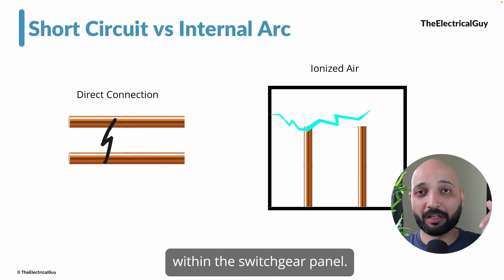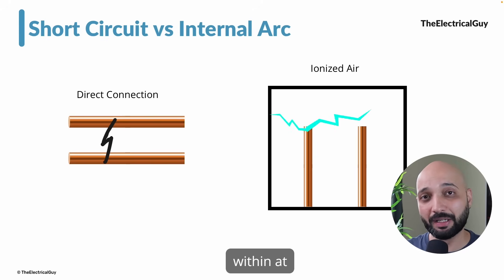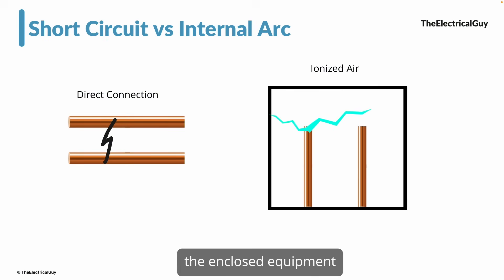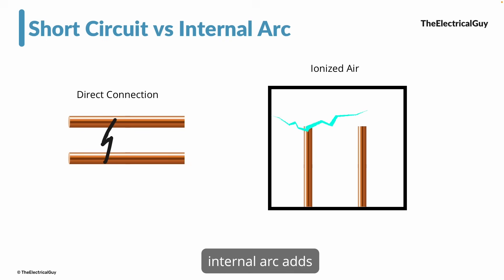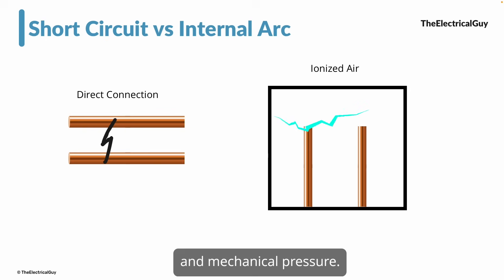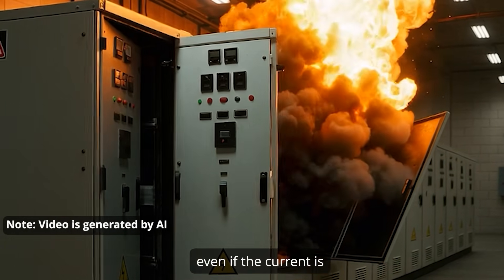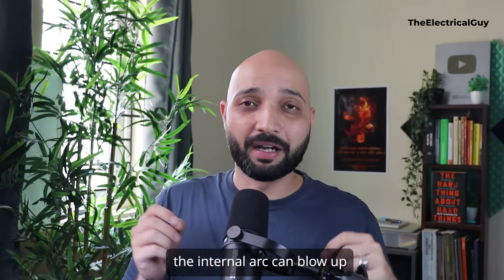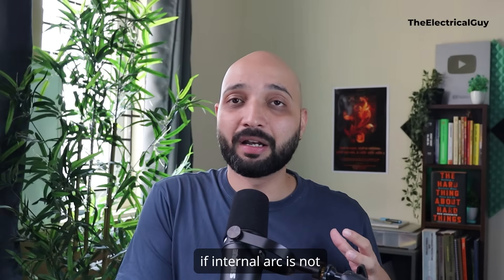What is Internal Arc Fault | Complete Beginner's Guide | TheElectricalGuy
What is internal arc fault in switchgear? Why it happens? Arc fault protection, Why internal arc is the most dangerous fault in the switchgear? IEC standard for arc flash, etc. You'll learn al lot of things about internal arc or the arc fault in this beginner friendly video.

⏰ Time Stamp

0:00 Intro
0:49 Internal Arc fault
2:22 Internal Arc vs Short Circuit
4:43 Causes of Internal Arc
5:54 What happens during the fault
7:15 Why internal arc is dangerous
8:48 How internal arc is managed
10:25 Standards for Internal Arc
12:10 Internal arc vs Partial discharge
14:00 Summary
👩🏻‍💻 Courses Designed by me ➜ courses.theelectricaalguy.in